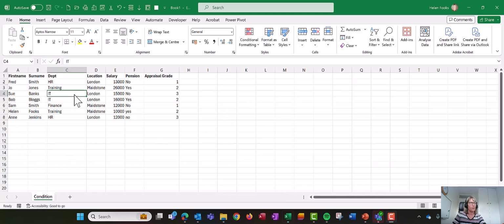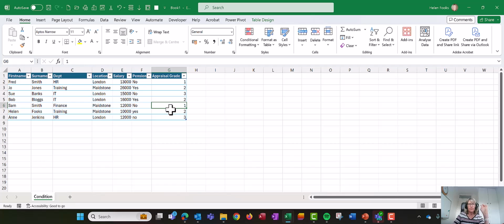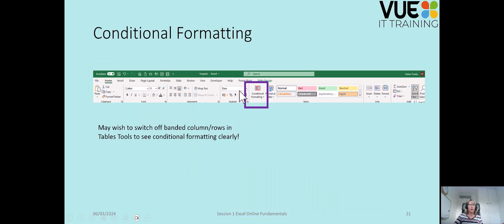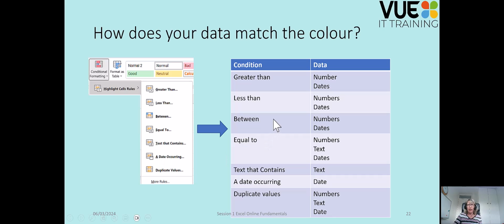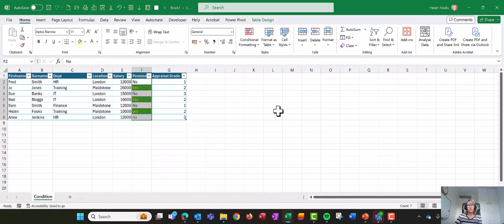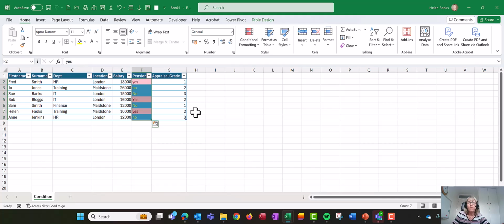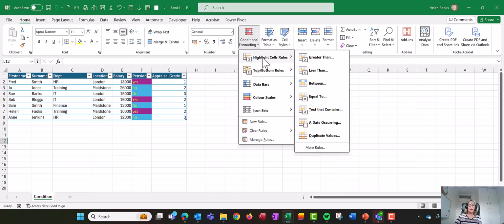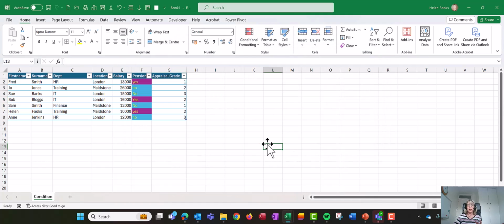Conditional Formatting in Excel - its great when its working properly!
Are you using conditional formatting to change colour of cells in excel365?

If is it set up properly, it can be very useful!
If it doesn't work, it can waste so much time!

See these tips to make your Excel Life easier!